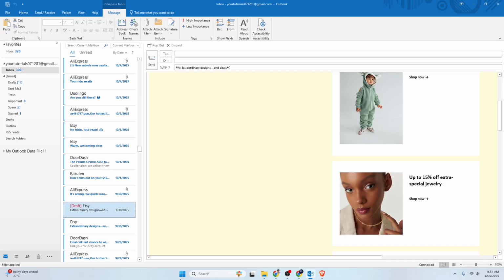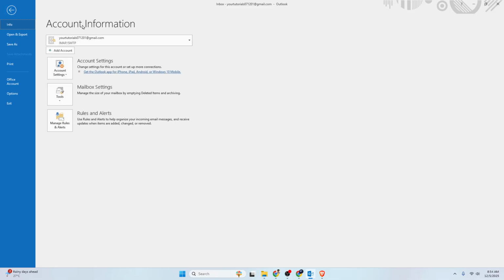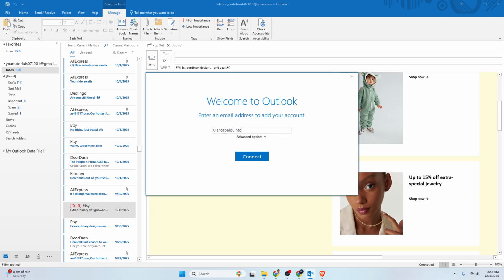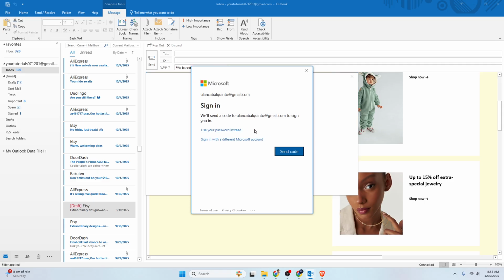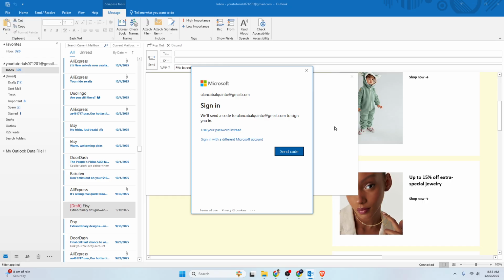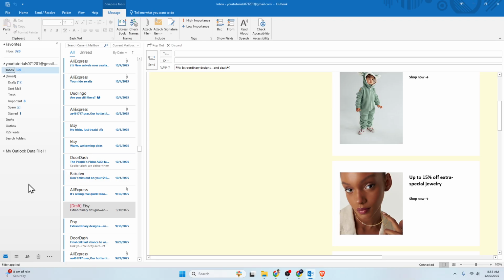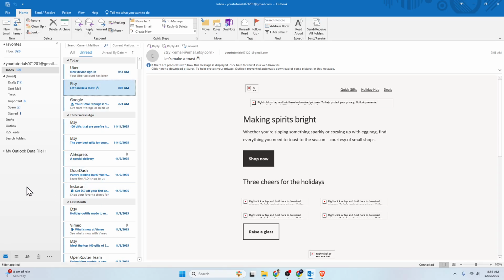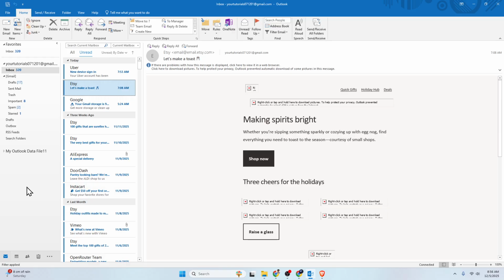How To Add Another Email Account in Outlook – Easy Guide (2025)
Want to manage multiple email accounts in one place? This tutorial shows how to add Gmail, Yahoo, Outlook.com, or any IMAP/POP account to Outlook desktop.

⏱️ Timestamps:
0:00 – Introduction
0:30 – Open Account Settings
1:00 – Add New Email Account
1:30 – Enter Credentials
2:00 – Configure IMAP/POP Settings (If Needed)
2:30 – Test Account Settings
3:00 – Sync New Inbox
3:30 – Wrap-Up